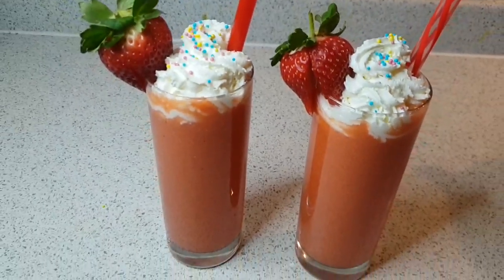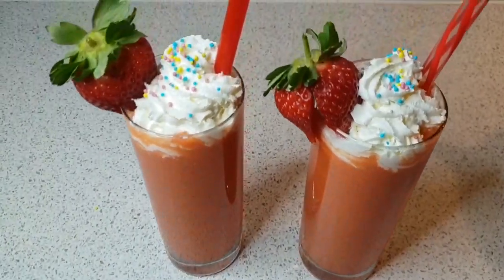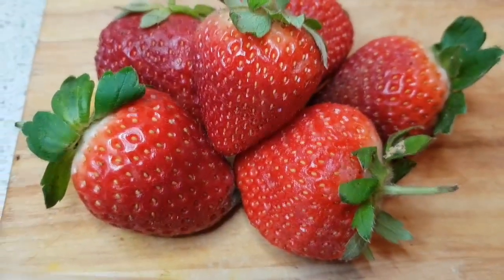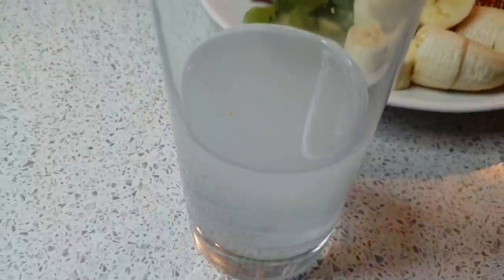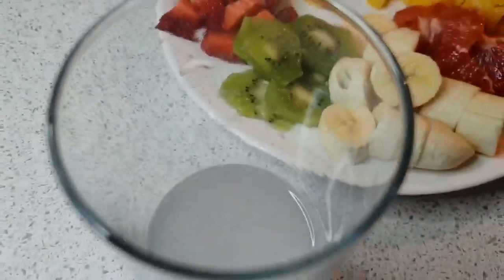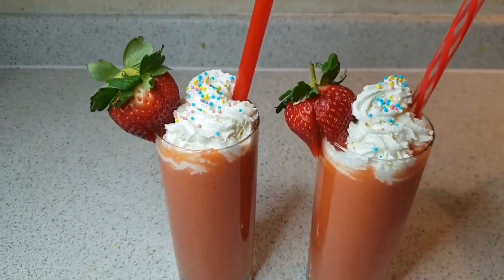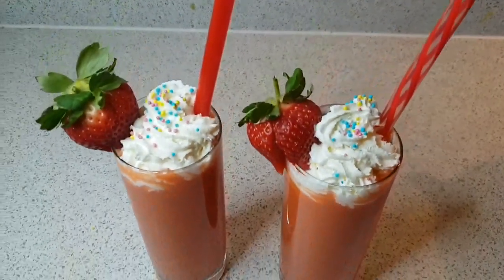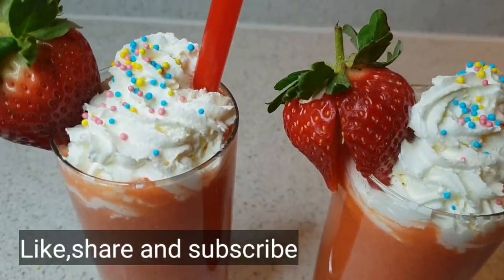Tropical fruit smoothie 😋|UK Asian cooking with Noreen|healthy smoothie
You will see the method in the video